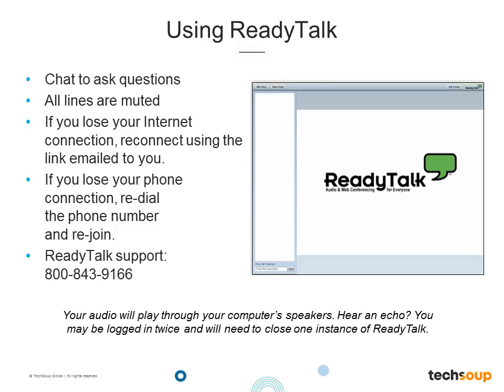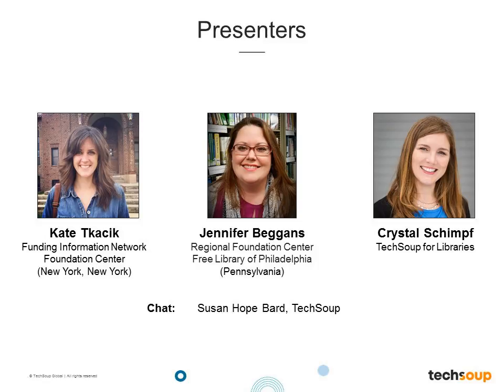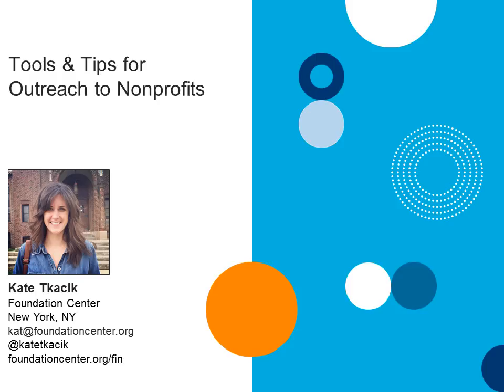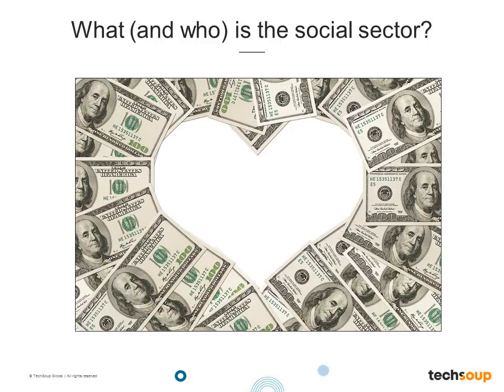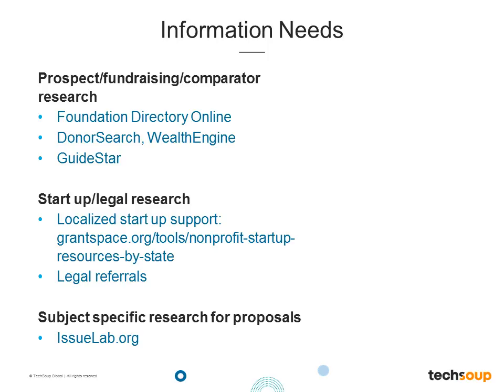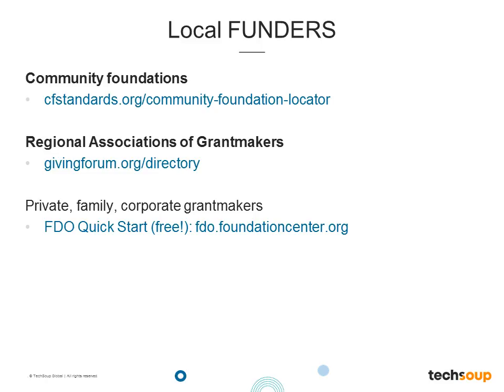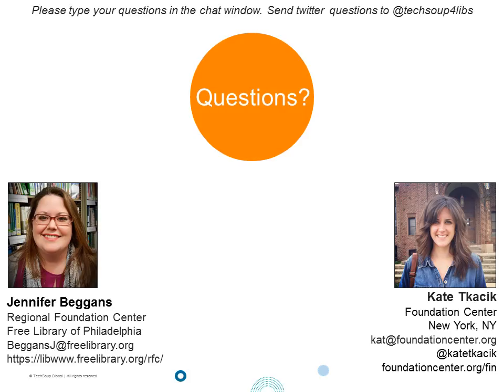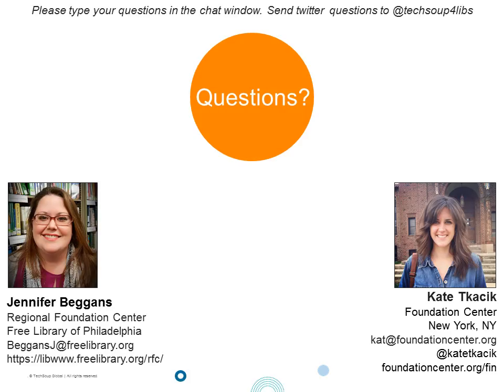Webinar-Libraries Supporting Social Good: Tools and Tips for Outreach to Nonprofits-2016-12-14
Libraries should be engaged with their local social sector community. The social sector includes nonprofits, as well as grantmaking organizations and business enterprises with an explicit social purpose.

This free webinar will offer practical guidance on the best tools, training resources, and marketing tactics your library can use engage the social sector in your community. You will also hear examples of how librarians have implemented these tools and tactics in their libraries.